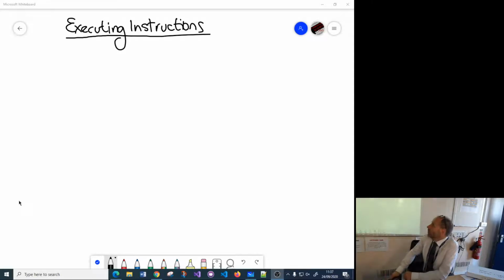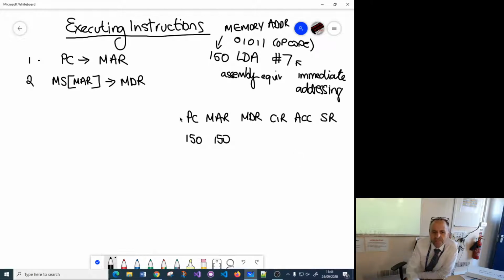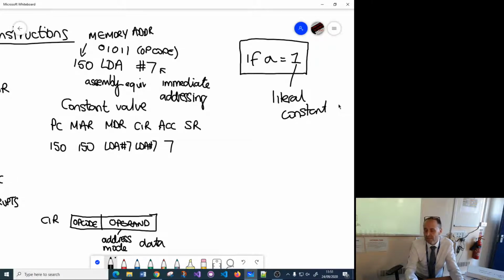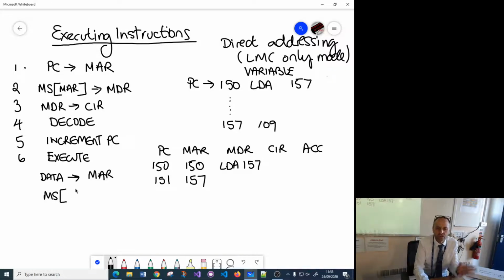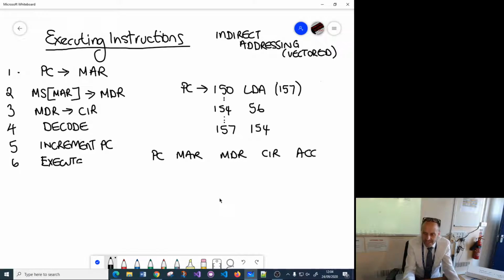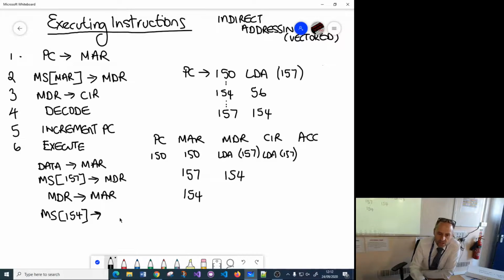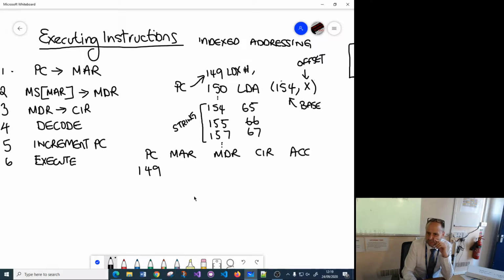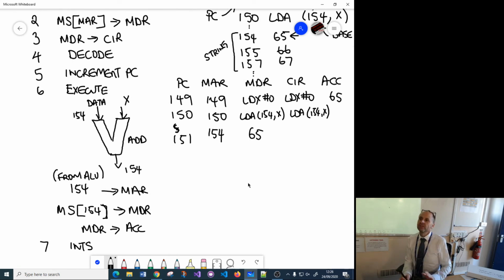C block executing instructions with different addressing modes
A look at how the registers are affected during the execution of instructions with different addressing modes